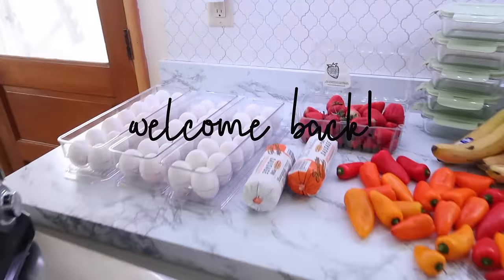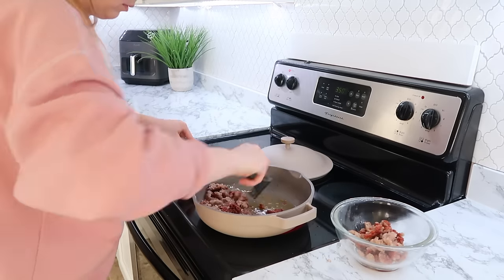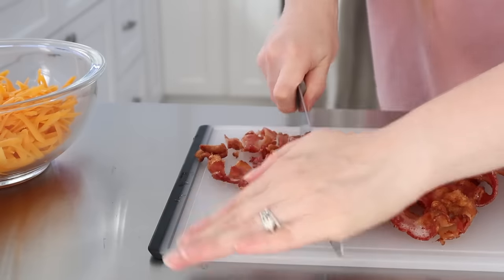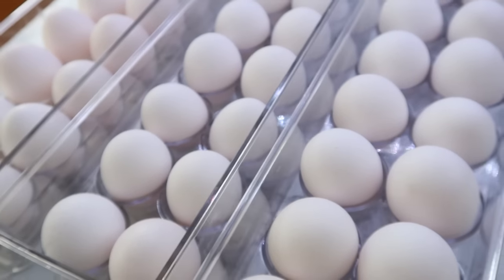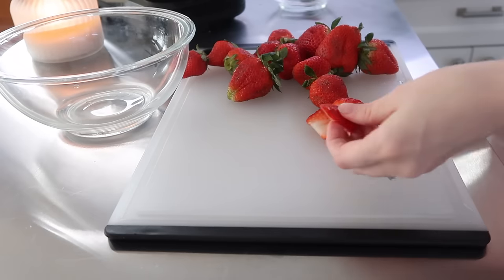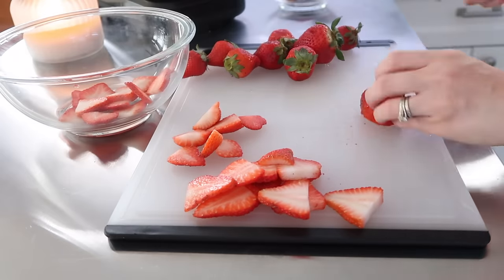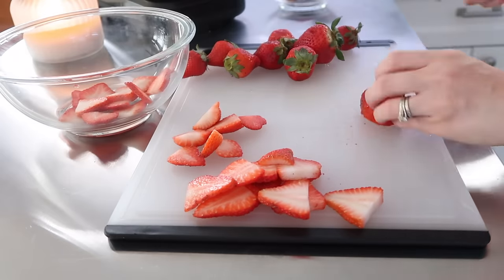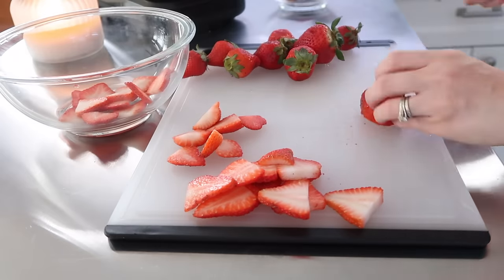EASY MONTHLY FREEZER MEAL PREP RECIPES COOK WITH ME LARGE FAMILY MEALS WHATS FOR DINNER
Write Me:
Adaline Zook